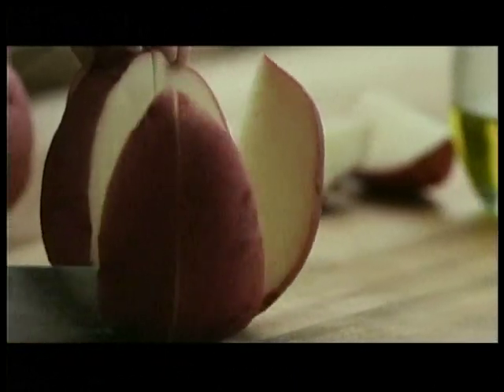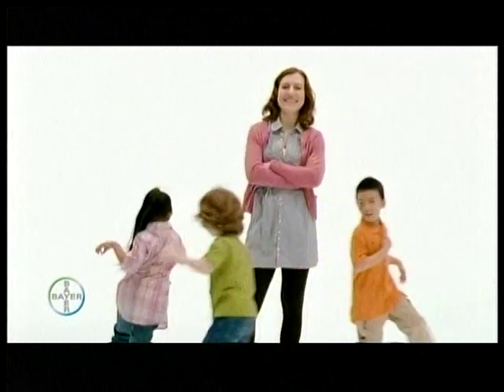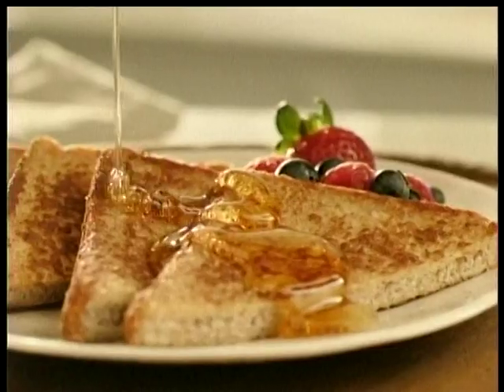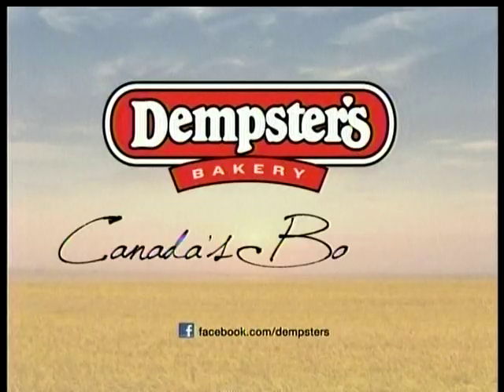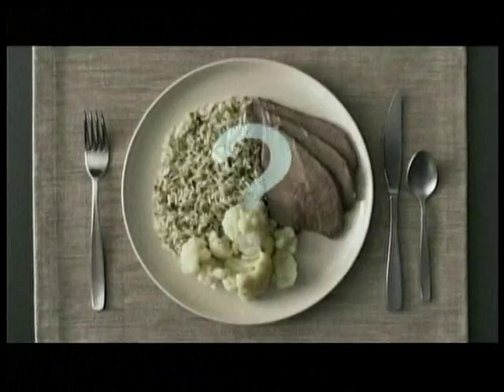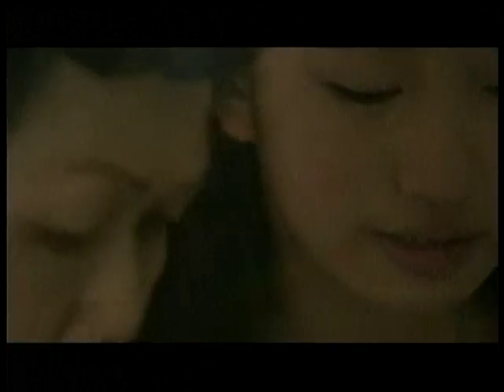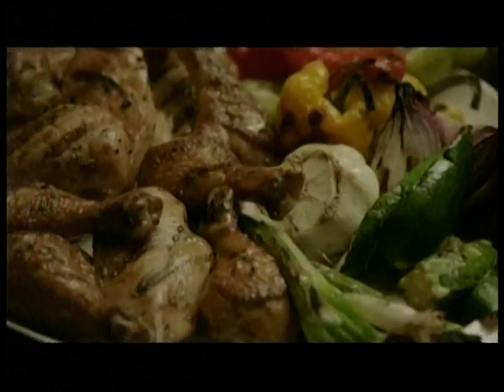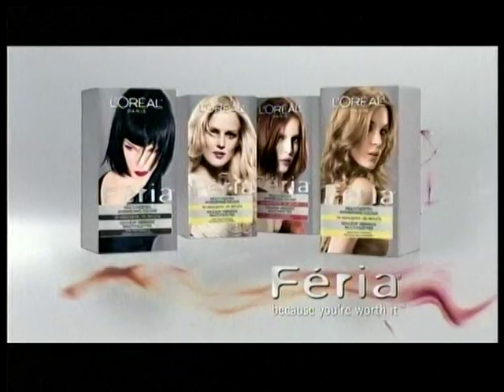CTV2 Commercial Break 2012 #1